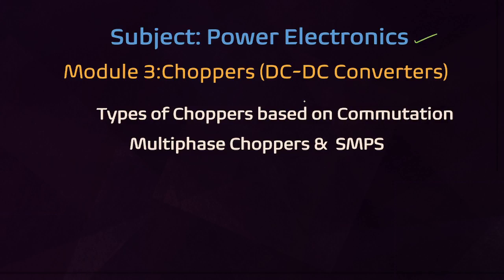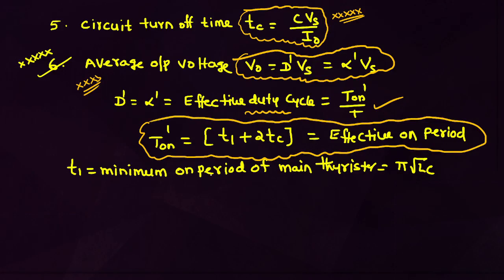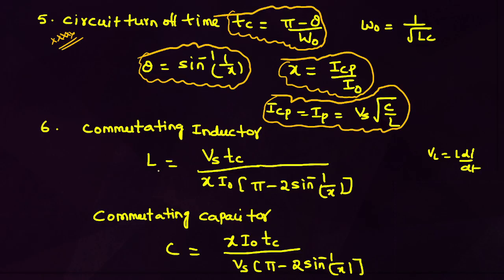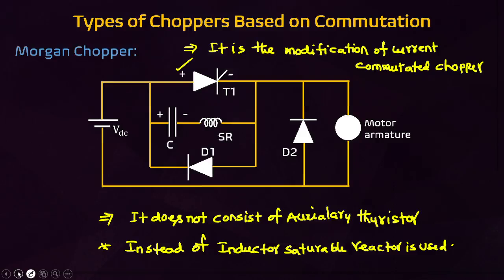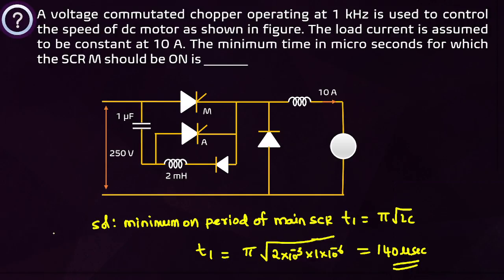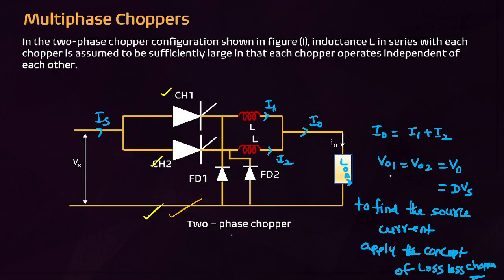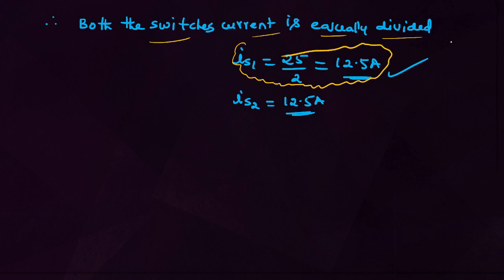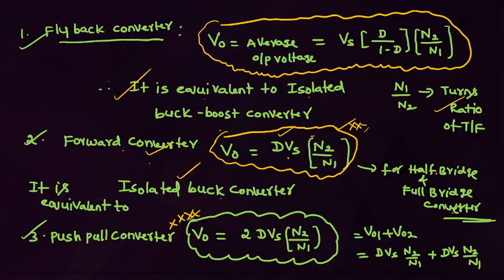power Electronics Capsule -11